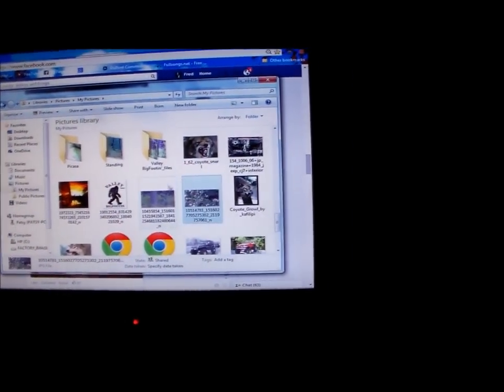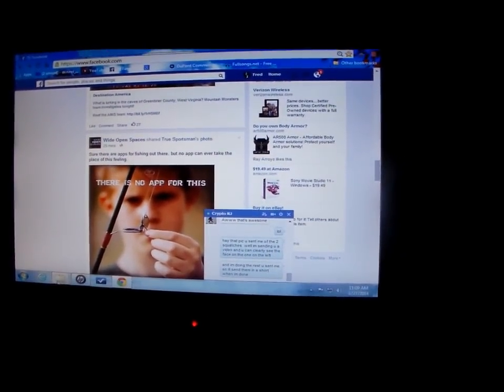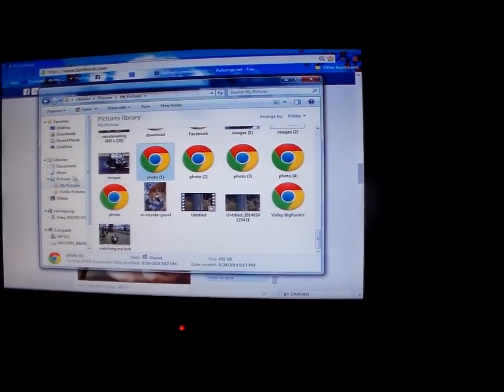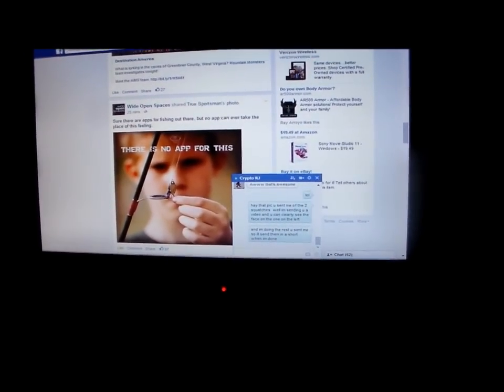close ups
peekin